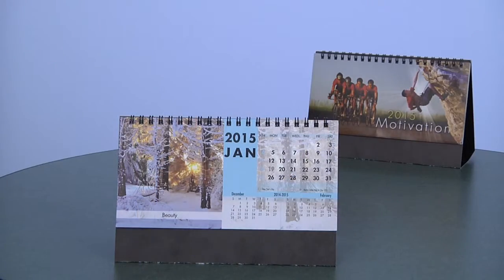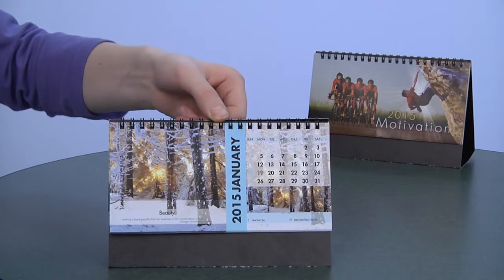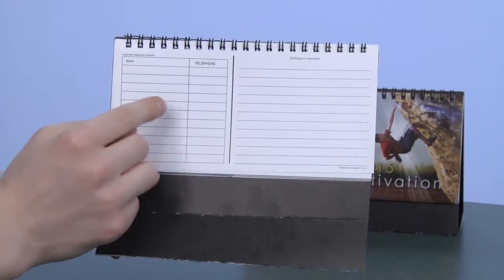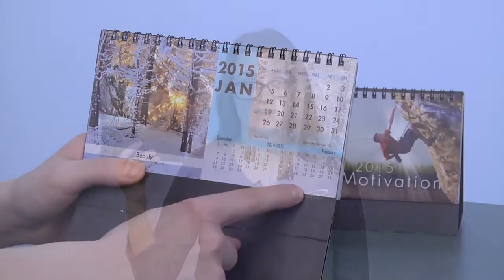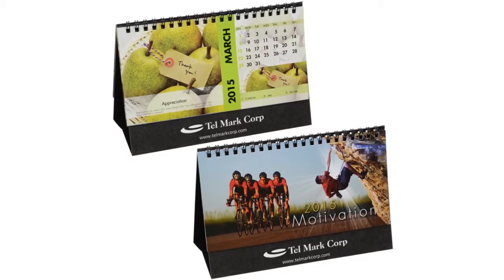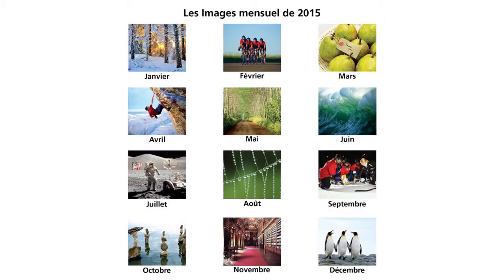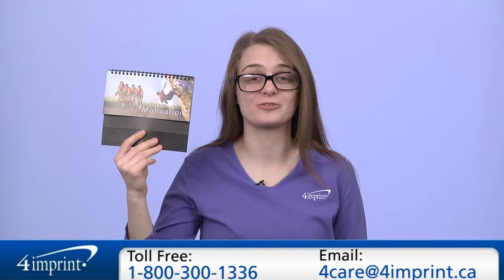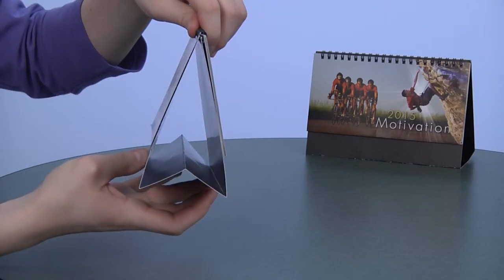Personalized Motivation Desk Calendar – Promotional Calendars by 4imprint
Welcome to 4imprint’s online videos. My name is Cat, and today we’re talking about the Motivation Desk Calendar. Aspire to inspire them with your customized message. This unique 2015 double-view calendar displays 12 beautiful full-colour images accompanied by a motivational quote. Each image is printed on both sides of the spiral-bound triangle base, which means the calendar can be viewed from both sides. Holidays and special remembrances are marked in a different colour for convenience, and there is also a telephone index and additional space to mark birthdays or anniversaries. At-a-glance views of the month before and month after are included for quick and easy reference. Your price includes a silver imprint on both sides of the base, below the calendar. This calendar is also available with the writing in French and English. For details, see 4imprint.ca/115789-FR.

As always, if you have any questions about this or any of our other promotional products, please contact one of our friendly customer service representatives. This has been the Motivation Desk Calendar.

Your price includes a silver imprint on both sides of the base, below the calendar.
Envelopes are also available for an additional charge.

to learn more or call toll free 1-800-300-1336.